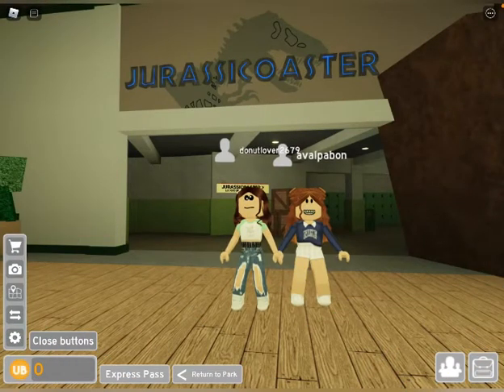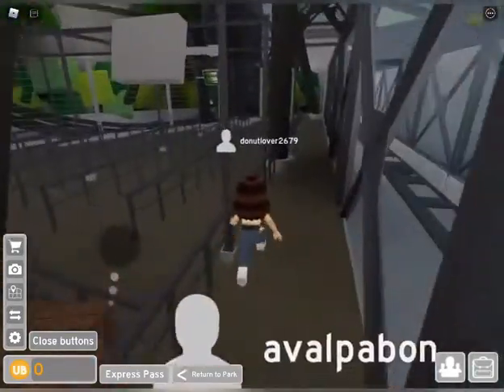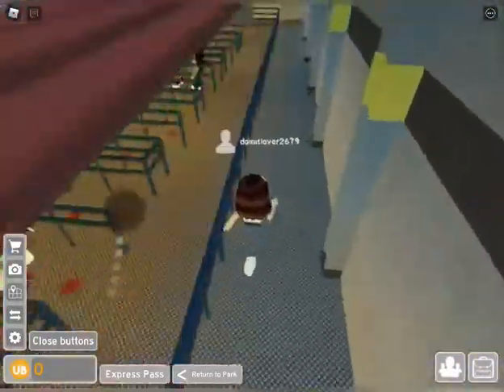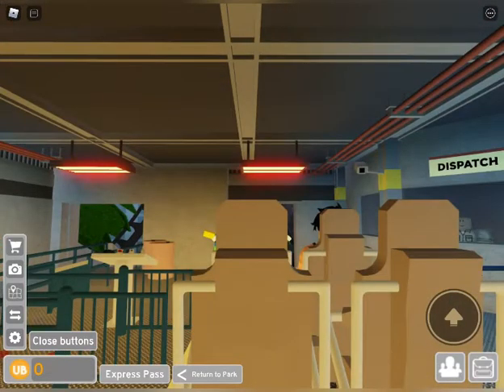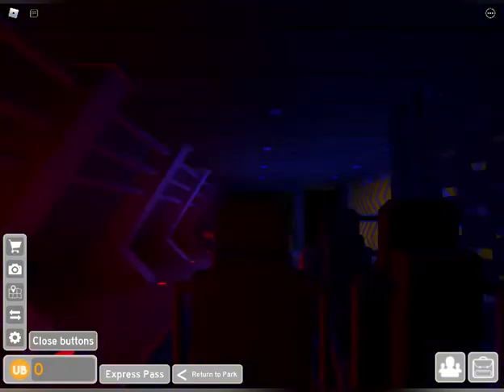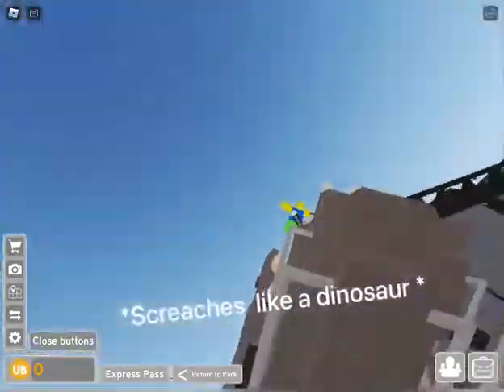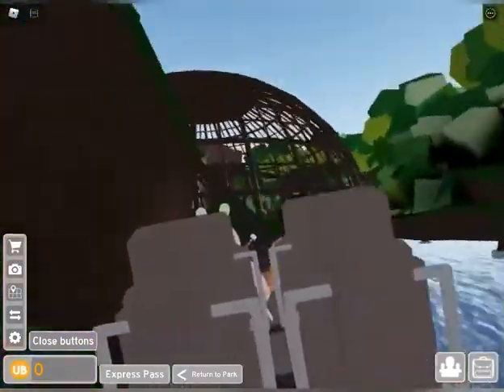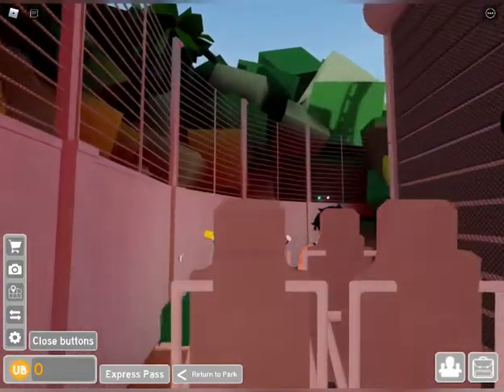UNIVERSAL STUDIOS NEW JURASSIC COASTER RIDE!!! ME AND MY BEST FRIEND TRY IT OUT!!! / ROBLOX /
ROBLOX UNIVERSAL Studios
JURASSIC COASTER